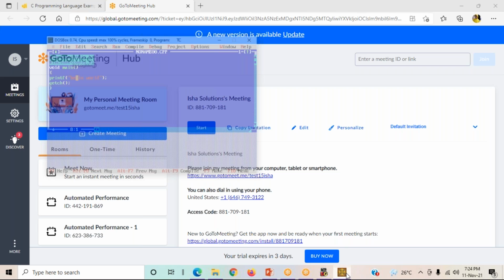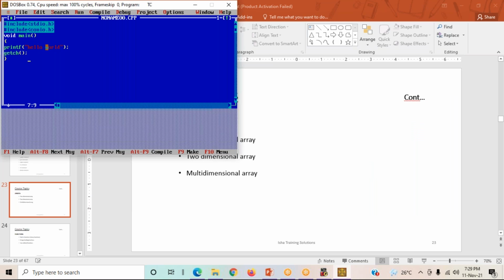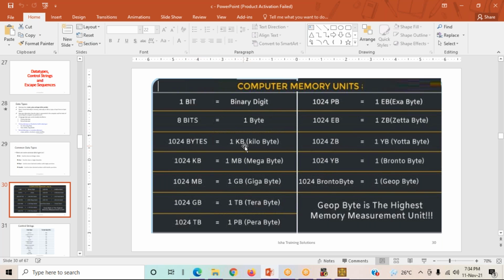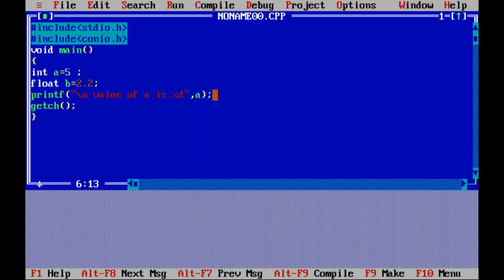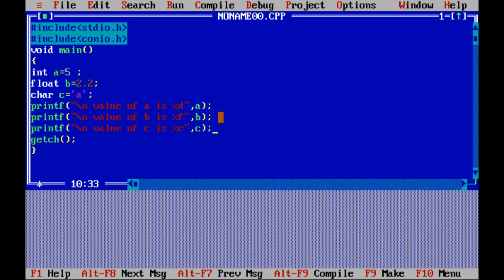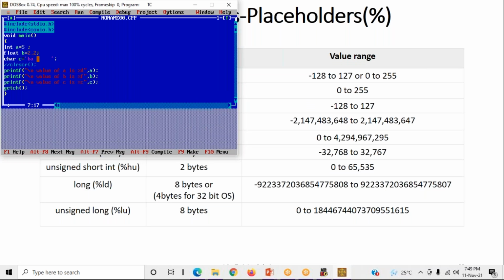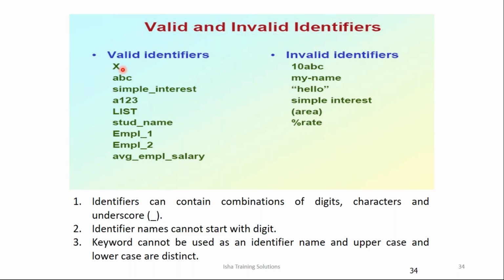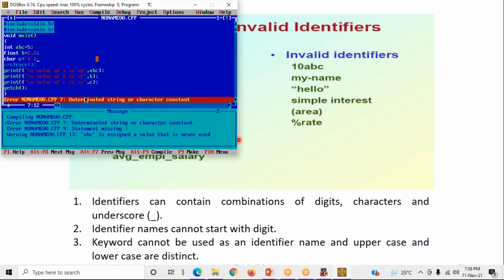C Programming for Beginners Day 5 (Part 2) Video On 11th Nov 2021.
2) Cloud Performance Engineering in DevOps - Core to Master Level

9) SAPGUI protocol - Performance Testing for SAP applications Using LoadRunner

19)Automated Performance : End user experience , Monitoring and Jenkins Pipeline execution – Crash Course

28)Winning New Performance Testing Clients and Presenting Performance Test Proposals

29)Crash Course On Performance Monitoring – End User Experience of Web and Mobile Apps